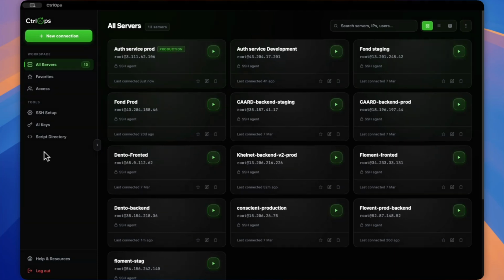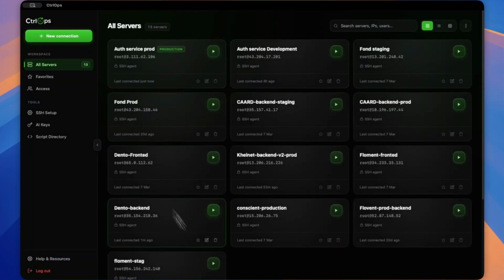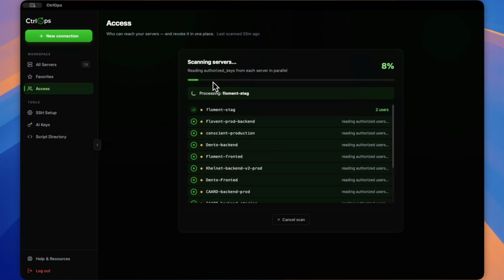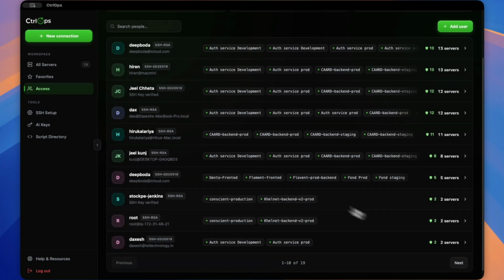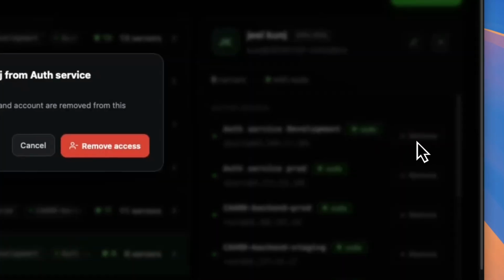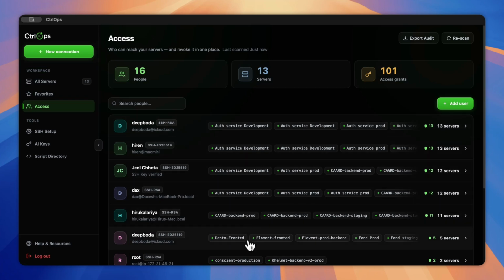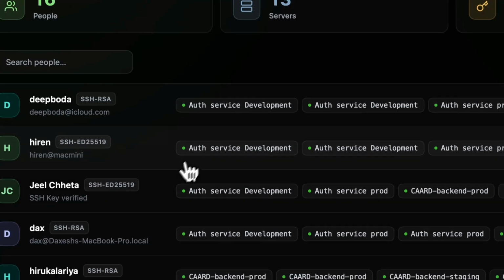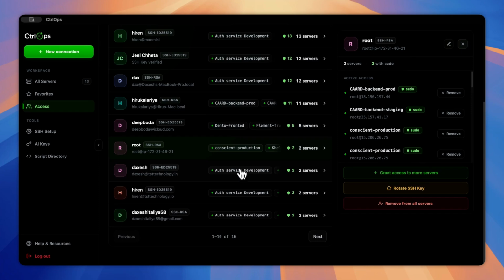How to Manage SSH Access Across All Your Servers in One Place | CtrlOps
If a developer leaves your team today, do you know
exactly which servers they still have access to?

For most teams managing multiple servers, the honest
answer is no. And that is a real security risk.

CtrlOps Access Management solves this completely.

In this video, you'll learn:
✅ Why checking access server-by-server doesn't scale

✅ How to run a read-only Scan Access across your
   entire workspace

✅ How to see total people, servers & access grants
   in one dashboard

✅ How to view every server a person can access —
   with risk indicators like sudo & production access

✅ How to remove a person from one server, or
   offboard them from all servers instantly

✅ How to onboard a new developer to multiple
   servers in one flow — no repeating SSH setup

No more SSHing into every server one by one.
No more manually editing authorized_keys.
No more wondering if you missed a machine.

Full visibility. Full control. One place.

📌 CtrlOps Access Management is built for:
→ Founders & CTOs who need visibility over
   who can reach production
→ Teams offboarding developers or contractors safely
→ Fast onboarding without repeating SSH setup
   on every server
→ Auditing access before a security review or
   client check

If you don't know who has access to your servers,
you are already carrying a risk. Now you can see it,
review it, and revoke it — all from one place.

💬 How many servers are you currently managing?